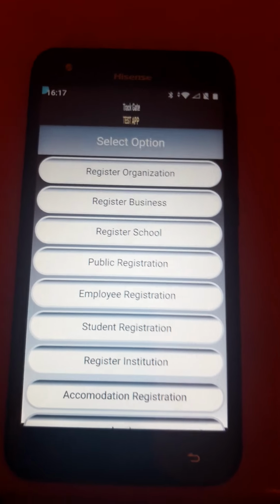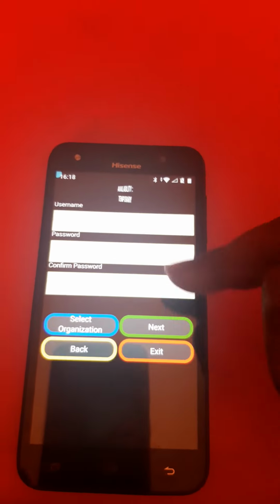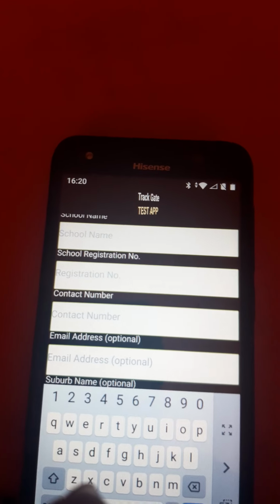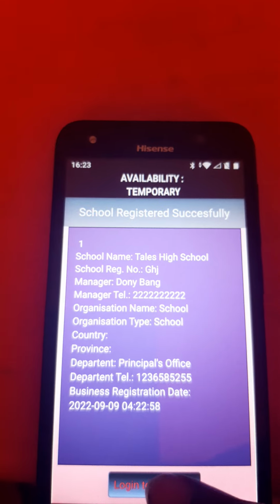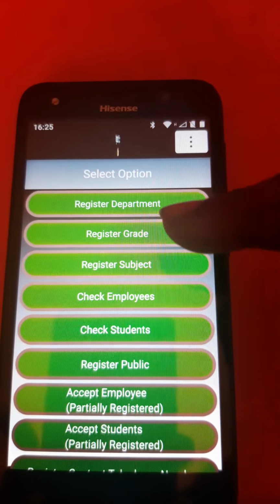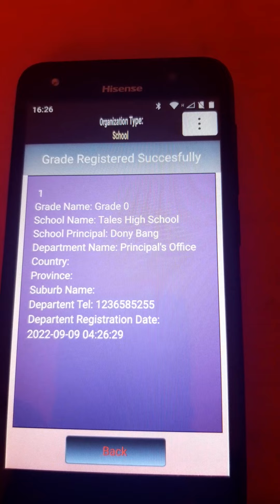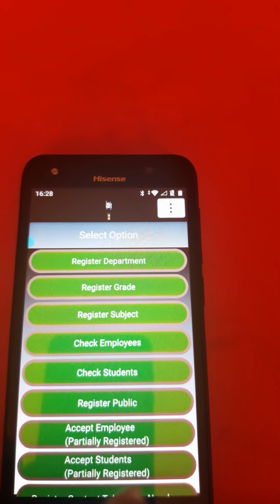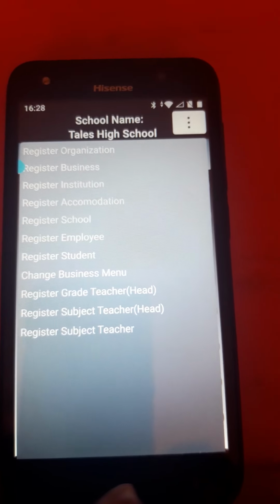School Registration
Shows how to register a School on Track Gate Test App